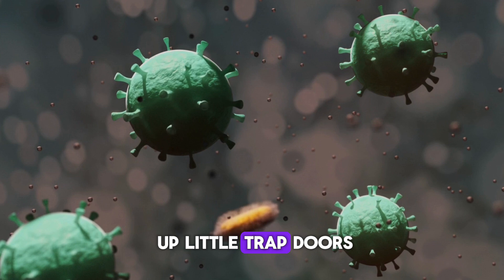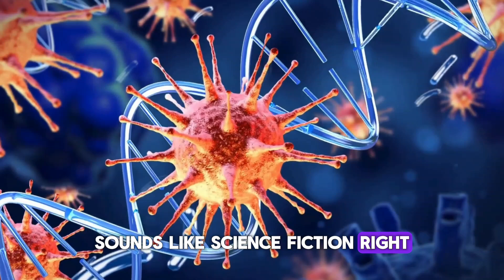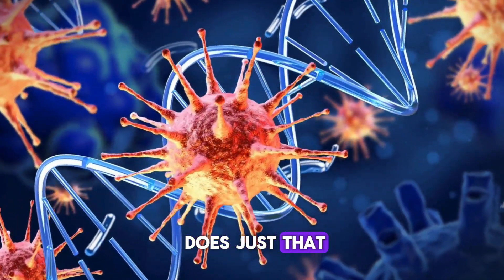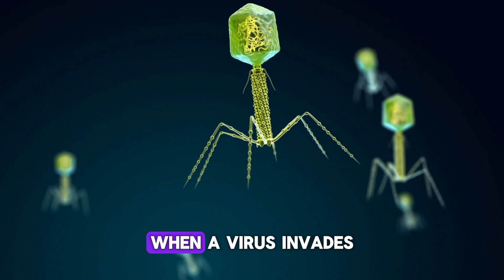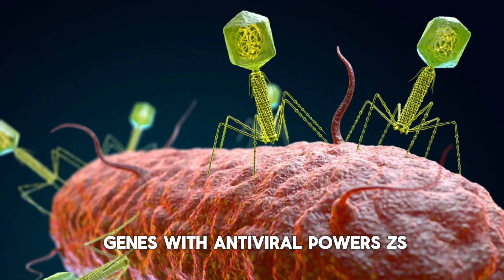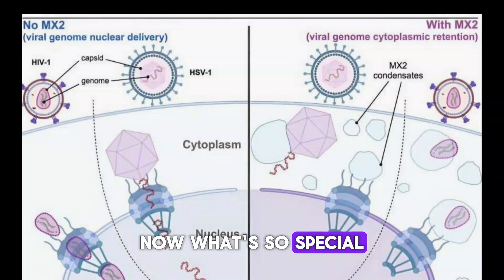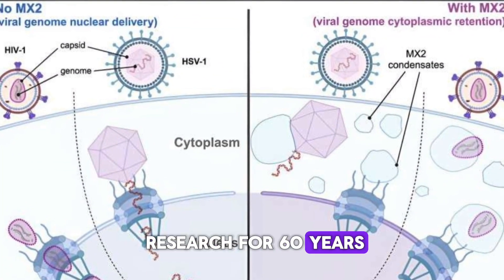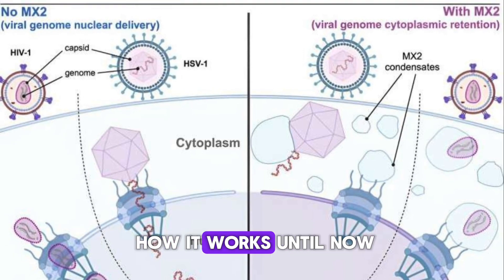HIV Research update: Scientist Discover A Protein Viral Trapdoor That Protects Against HIV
Explore the fascinating role of a natural protein that acts as a 'trapdoor' against viral infections like HIV and herpes. This in-depth look reveals how specific proteins provide cellular protection, blocking these viruses from spreading and offering groundbreaking insights for future treatments and prevention methods.

By uncovering the protein's structure and antiviral function, researchers hope to pave the way for new therapies that harness the body's own defenses. Dive into this scientific breakthrough that could transform antiviral care and bring us closer to combatting persistent viral infections at the cellular level.